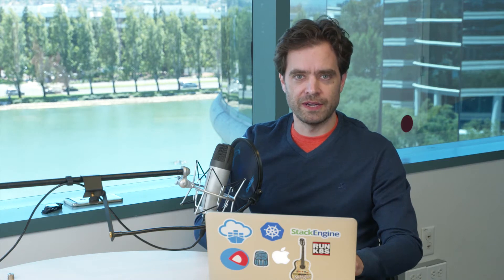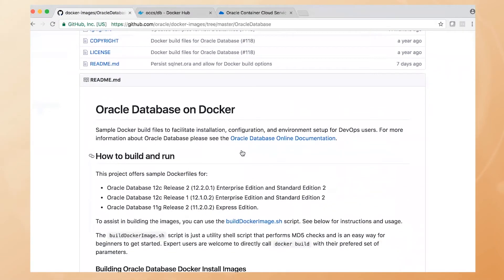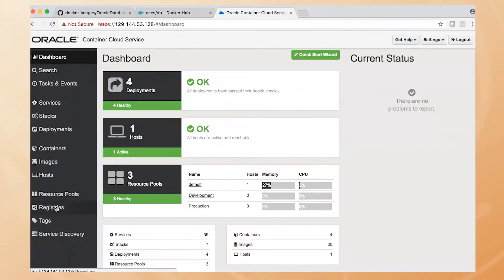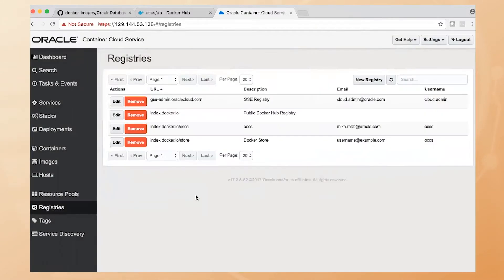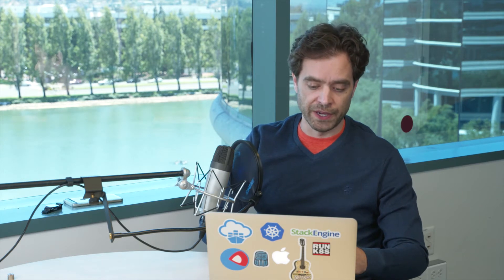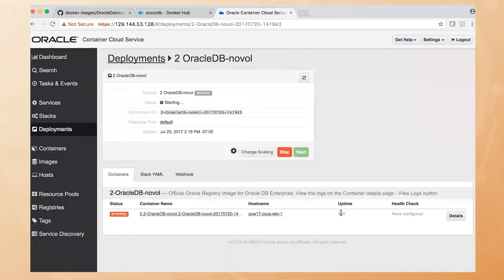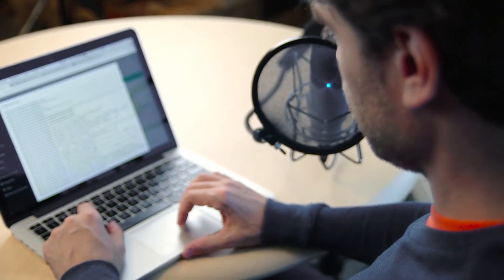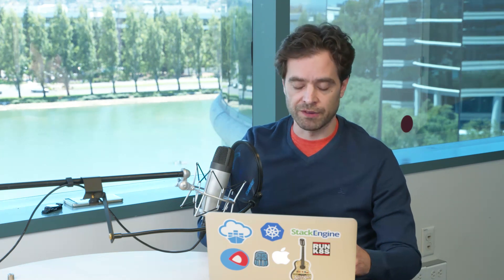Build and deploy an Oracle Database Docker Image to the Oracle Container Cloud Service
Demonstration of  how to  build a DB image from Github followed by run Oracle Database as a Docker container on Oracle Container Cloud Service.

1080p/720p HD.